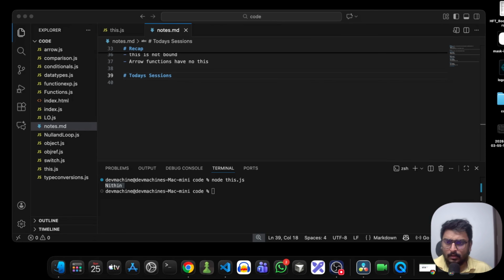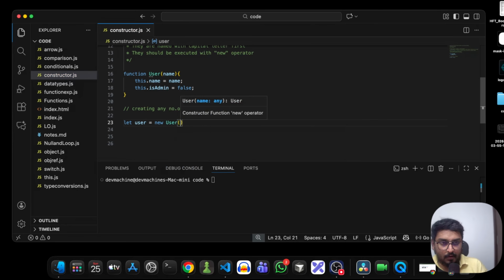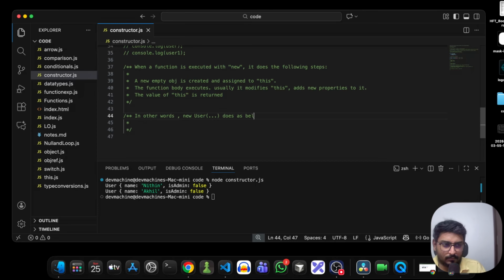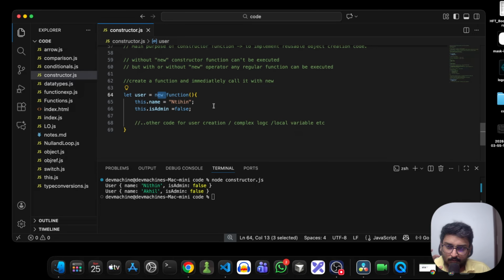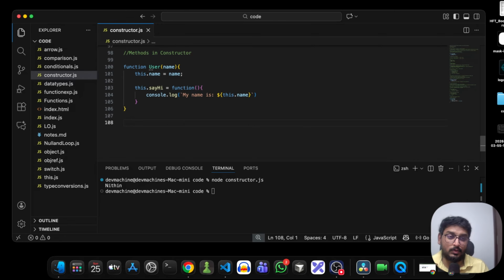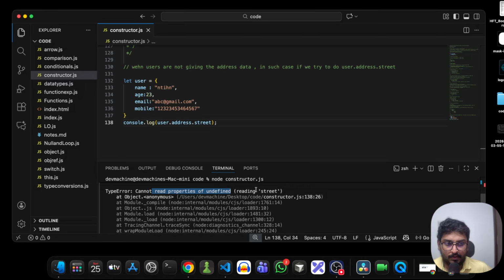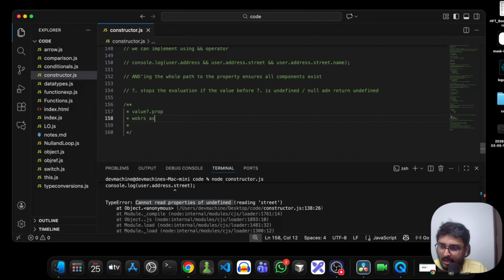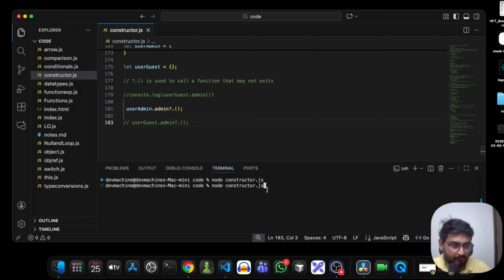13) Constructor Functions